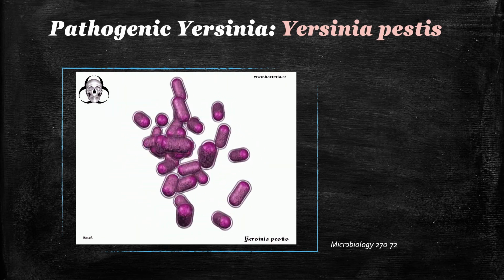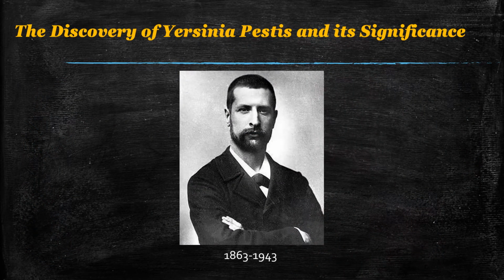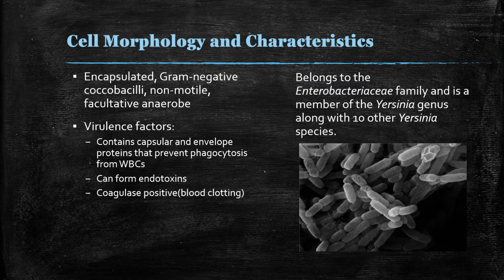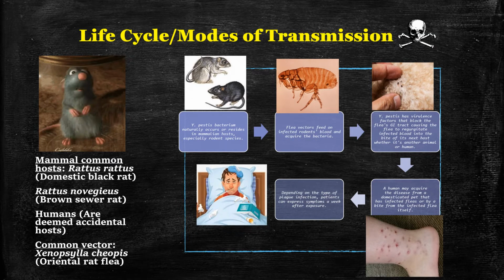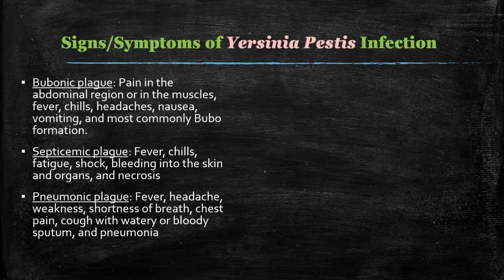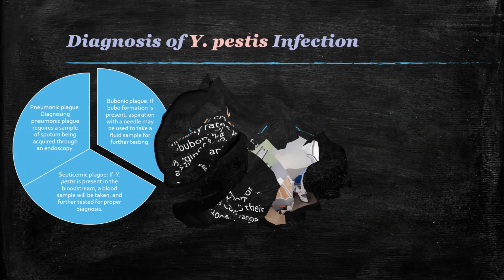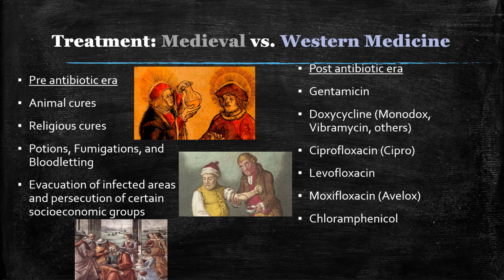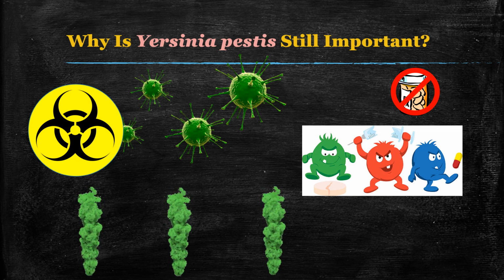Presentation -Teach me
Presentation about Pathogenic Yersinia: Yersinia pestis